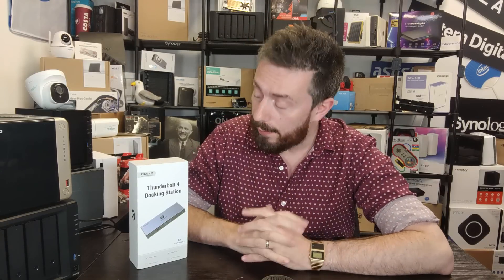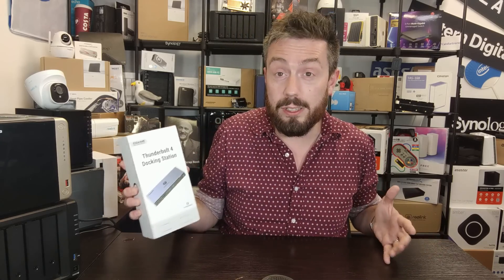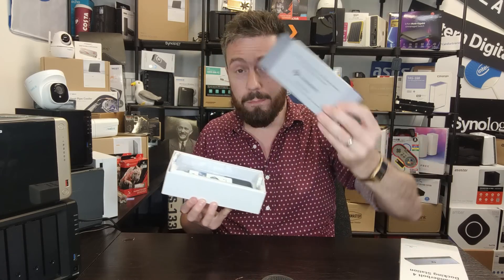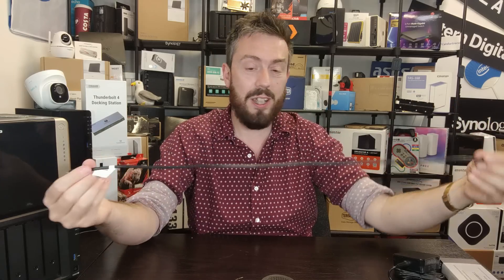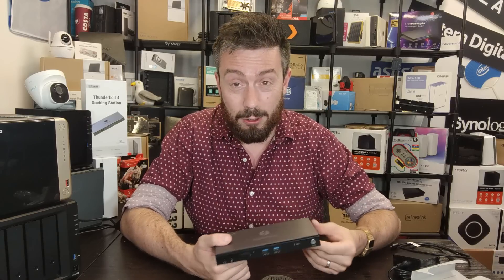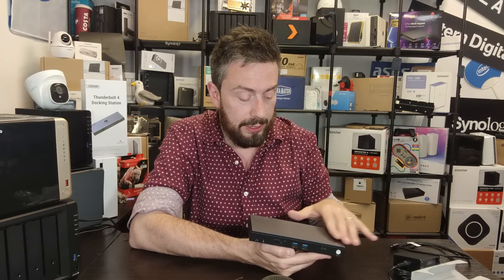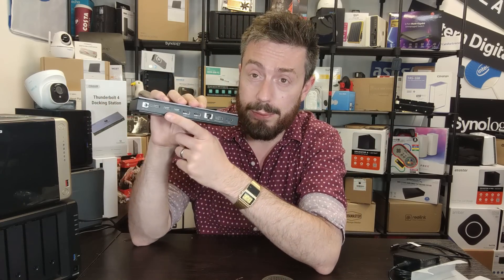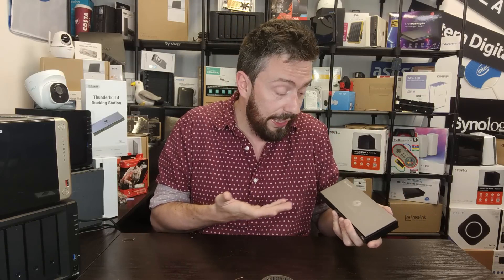QGeem Thunderbolt 4 Docking Station Hardware Review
QGeeM Thunderbolt 4 Docking Station

Providing the ultimate plug-and-play solution for Thunderbolt 4 laptops, while also supporting USB-C and USB 4.0 accessories. For the first time, this Thunderbolt 4 docking station can connect up to three additional Thunderbolt devices directly (up to six in total via daisy chain) while providing transfer speeds up to 40Gbps, down stream type C port output up to Dual 4K or single 8K video output and audio, secondly,HDMI output,Displayport output,USB port expand,audio input and output, card reader,gigabit ethernet eg function, finally,all through the included 0.8m Thunderbolt 4 cable, for a quick and powerful plug-and-play experience. Quickly and easily charge max 60wat for any Thunderbolt 4 laptop, in addition to providing full support for your USB-C or USB 4.0 peripheral accessories. No need to worry about what you have connected to the dock — our solution provides the only full powered offering on the market, so you can connect anything, and be sure to receive optimal performance.